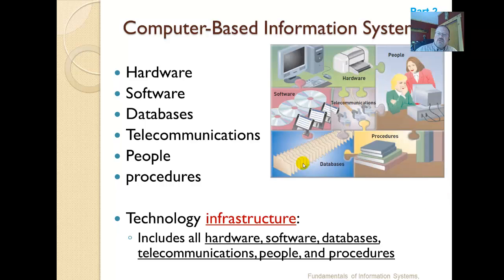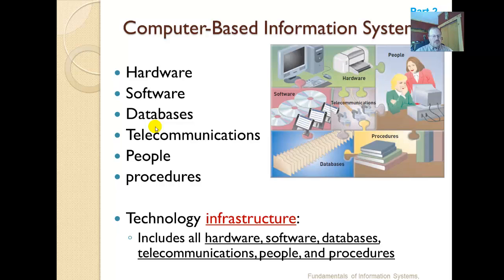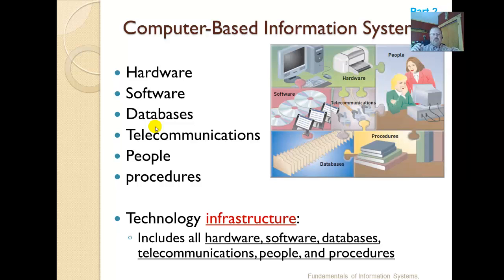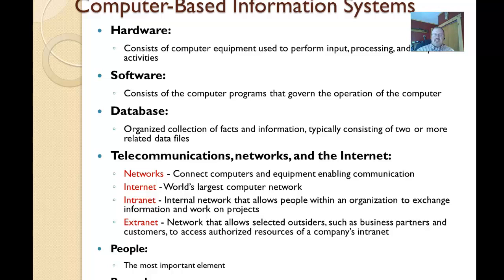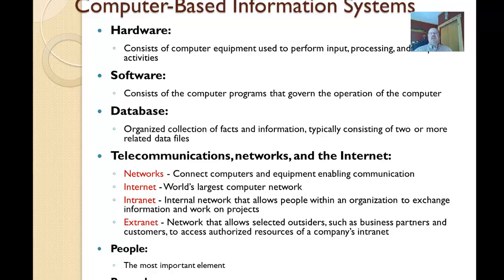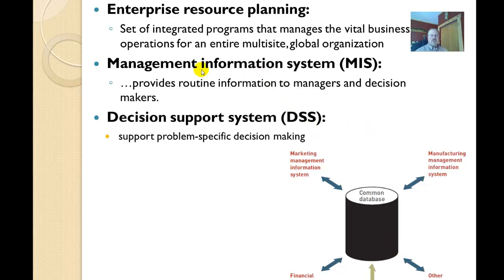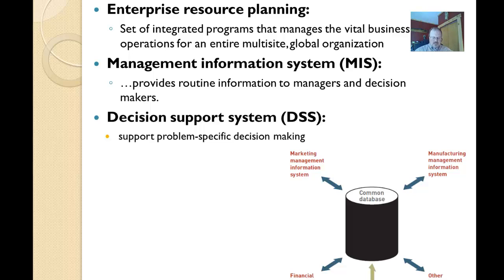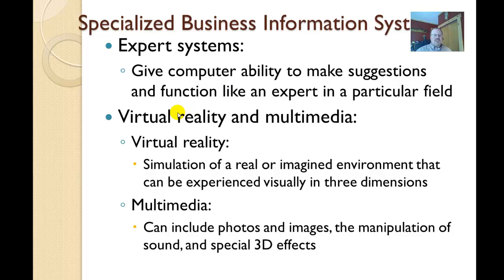BMIS 270 Ch 1 Part 2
BMIS 270, Management Information Systems, Chapter 1 part 2